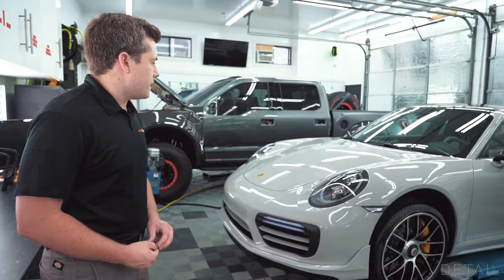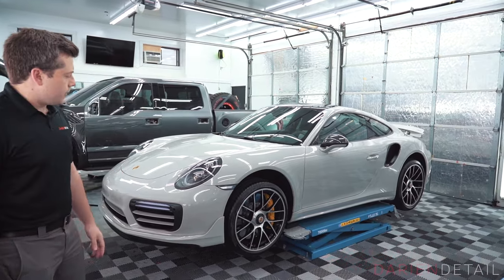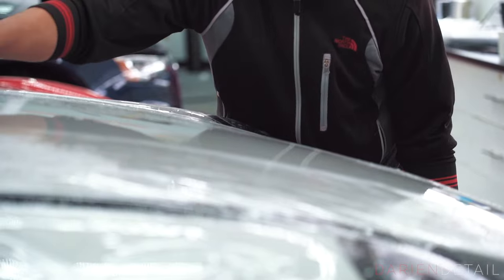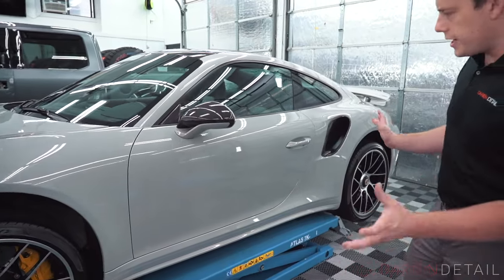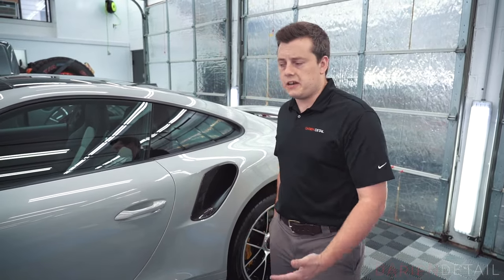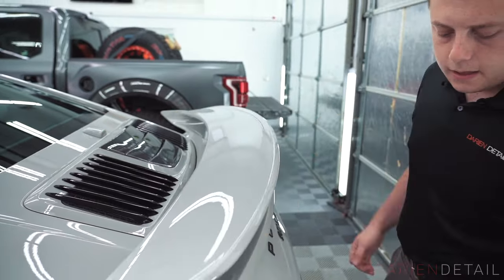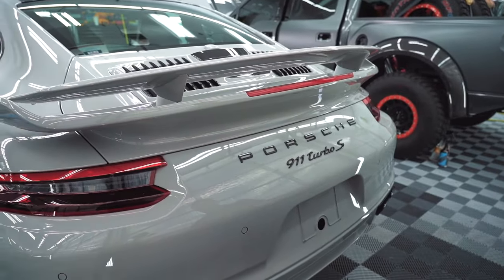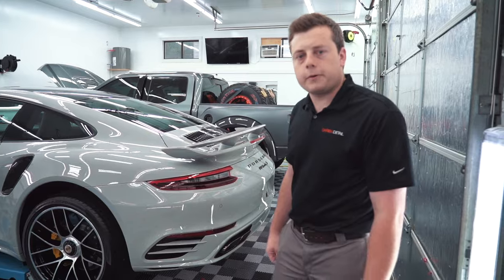What Makes a Great PPF install? Porsche Turbo S Custom Clear Bra Install & CQuartz Finest Reserve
Porsche 911 Turbo S In Chalk

In today's video we take a look around this completed Porsche Turbo Project highlighting what makes for the best paint protection film installation.

Full Body Wrap, Fully Custom Xpel Ultimate Plus Paint Protection Film Installation.
Full CQuartz Finest Reserve Service.

CQuartz Finest Reserve Ceramic Coating Service:
- Exterior Detail and Preparatory Wash
- Paint surface decontamination & Clay Bar
- Paint Inspection Under LED Lighting to Identify Defects
- Paint Thickness Measurements Taken with Electronic Depth Gauge for Safe Polishing
- Compounding and Polishing to Remove Defects and Refine the Paint's Finish for Optimal Clarity & Gloss
- Wheels Removed for Decontamination & Polishing
- Wheels and Brake Calipers Coated
- Full Body Ceramic Coated and IR Cured

FEATURES & SPECIFICATIONS CQUARTZ Finest Reserve

Aesthetics - Yields a deep rich, glossy finish that lasts for years and resists oxidation

Enhanced Chemical and UV Protection – Next-Gen tech in Finest Reserve amps up the protection against man-made and environmental hazards alike.  Pollen, bird droppings, industrial fallout, and strong ultraviolet radiation no longer reach the surfaces once protected by Finest Reserve.

Water-Spot Resistance – Water, dirt, and oil repellency provide a virtual self-cleaning effect when rinsed or after a rain.

High Density – Next Gen Sio2-Epoxy tech results in a tough 3+ micron thick coating, yielding increased abrasion resistance and reducing the occurrence of wash-related marring.

Increased Hydrophobicity– Sophisticated 3D Nano Structure offers immense water beading and sheeting characteristics, with a Contact Angle of 110° ~ 115°, and the only protection available that offers a sliding angle of 10°.

Extreme Thermal Protection – Temperature resistance in excess of 1000° provides greater protection than any vehicle will ever experience.

Darien Detail - Premium auto detailing serving Connecticut & New York.

Address:
528 Post Road
Darien, Connecticut 06820
United States

Services:
Mobile Detailing
Paint Protection Film
Paint Correction
CQuartz Finest Reserve Ceramic Coatings
Professional Detailing
Window Tinting
Collection Maintenance

Service Area:
All of Lower Fairfield County CT,  and Parts of Westchester County NY Including Stamford, Greenwich, Darien, New Canaan, Norwalk, Rowayton, Westport, Ridgefield, Redding, Wilton, Weston, Bedford NY, and Pound Ridge NY.

The Darien Detail Difference:

Founded in 2012, Darien Detail offers a unique set of services to the Fairfield County, CT and Westchester County, NY areas. We exist on the belief that quality of workmanship is paramount, and that car care shouldn't be an impersonal or rushed process. We provide quality focused, detail oriented solutions to clients that simply desire the best for their vehicle. Whether looking for a high quality, custom clear bra installation, professional paint correction and detailing, or a long term protective coating like CQuartz Finest Reserve Ceramic Coating, we have the knowledge and expertise to provide an unmatched level of service to each and every client and vehicle that comes through our doors. We pride ourselves on being able to custom tailor our services to the specific needs of you and your vehicle so rest assured, if you are someone who values the job being done the RIGHT way, Darien Detail is a perfect match.